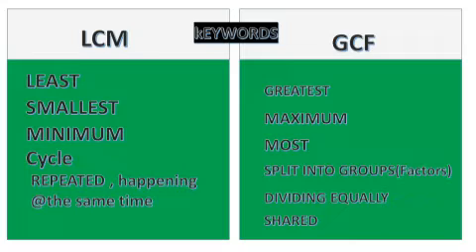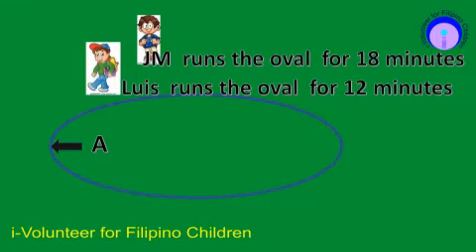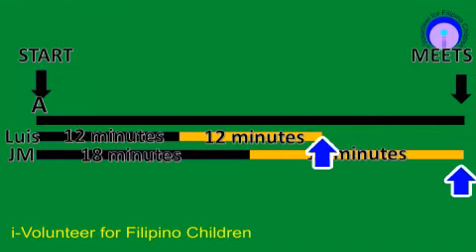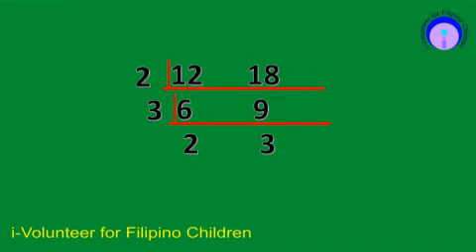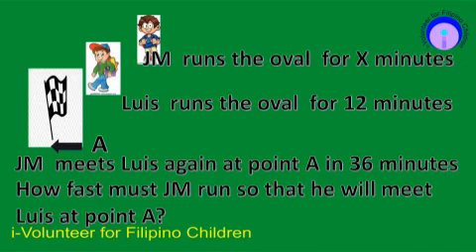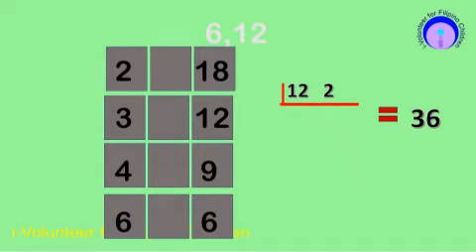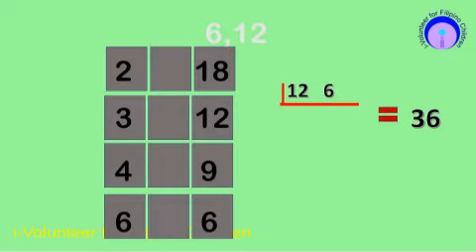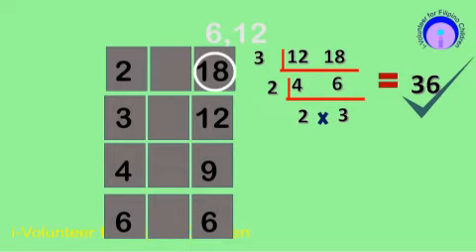rbt 2022 004 01 finding LCM and GCF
This video will test the mastery of the student on LEAST COMMON MULTIPLE AND gcf OR gREATEST cOMMON fACTOR